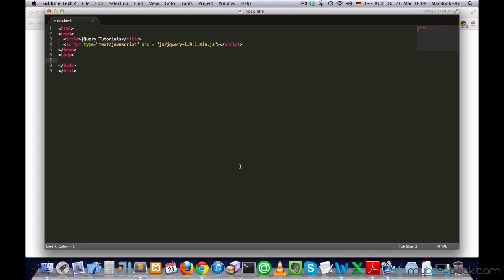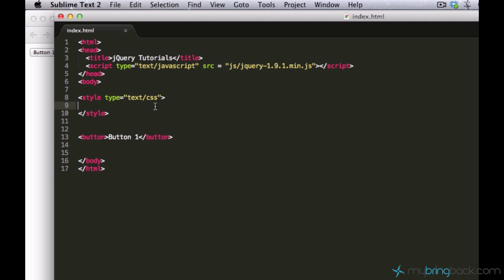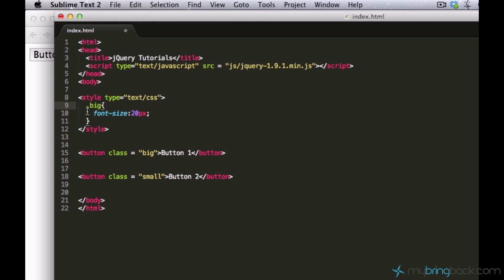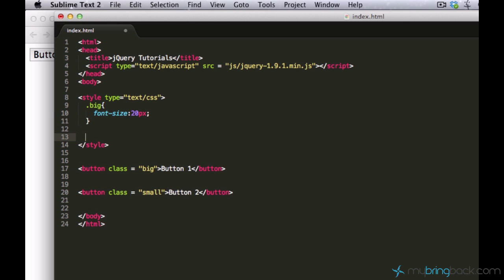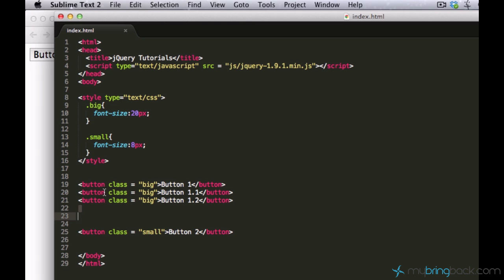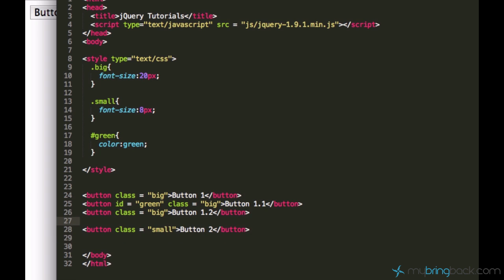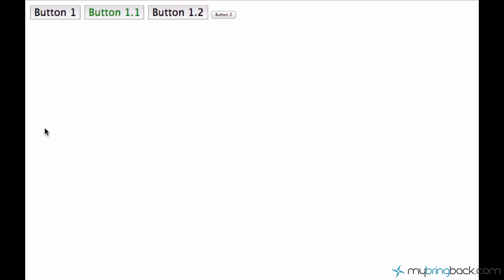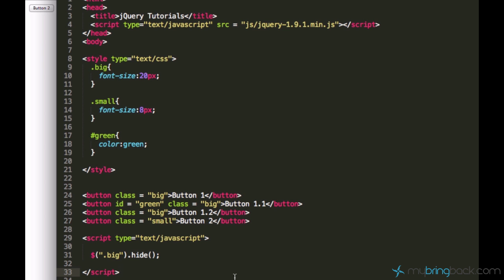jQuery and AJAX Tutorials 2 | jQuery Selectors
Every great web developer needs to know how to use javascript libraries like jQuery and AJAX.  This beginner course is great for anyone looking to learn!  In this tutorial we will learn about jQuery selectors. .